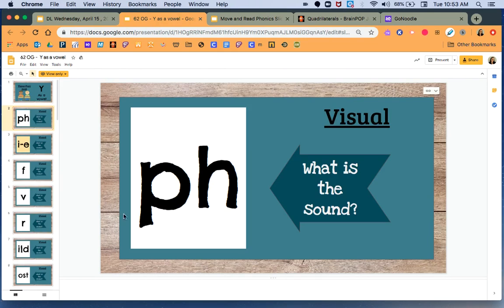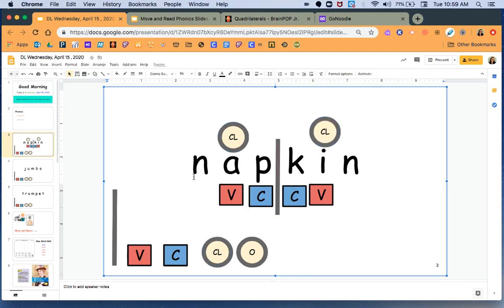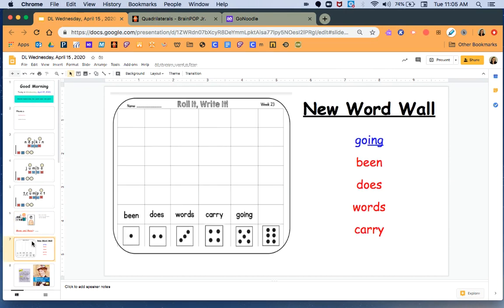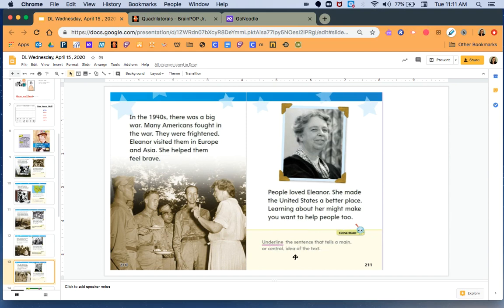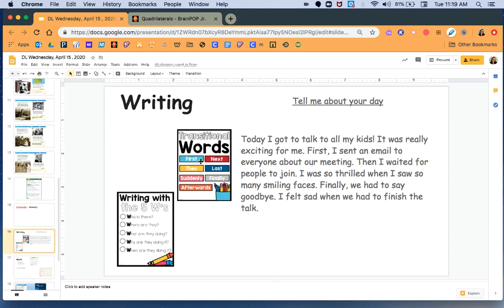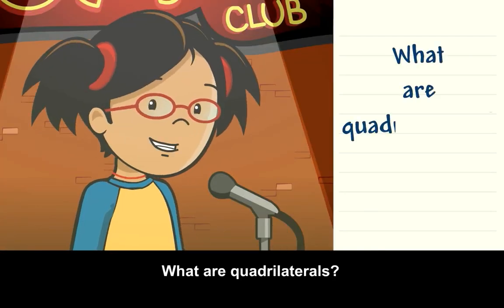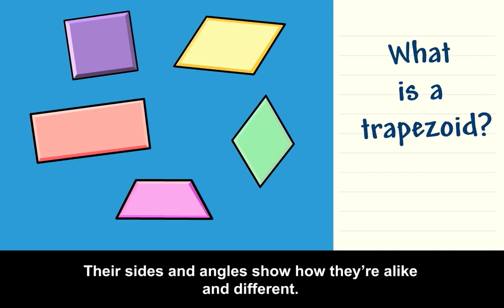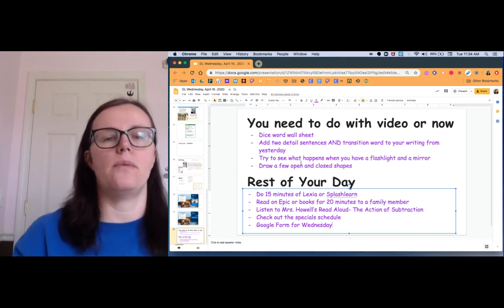Video Lesson Wednesday 4 15